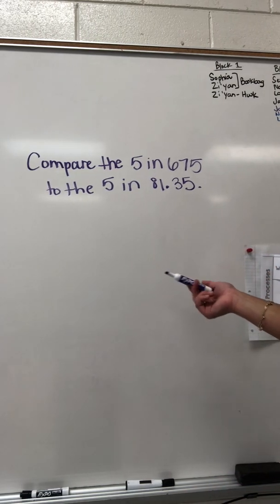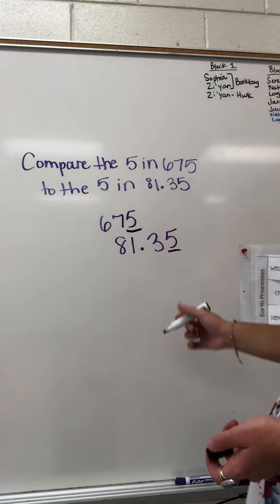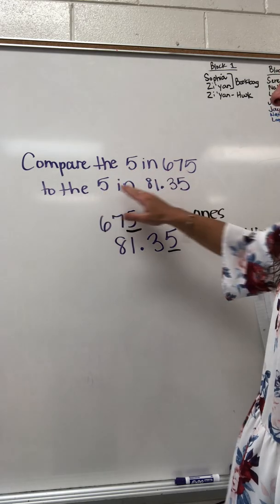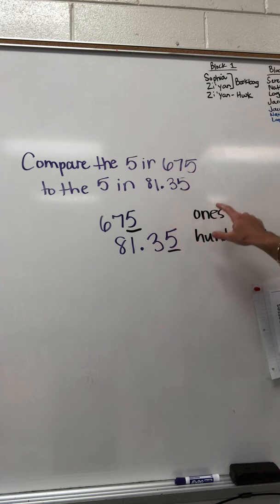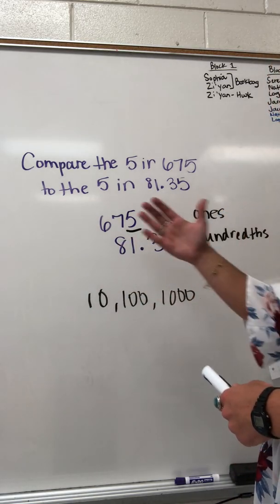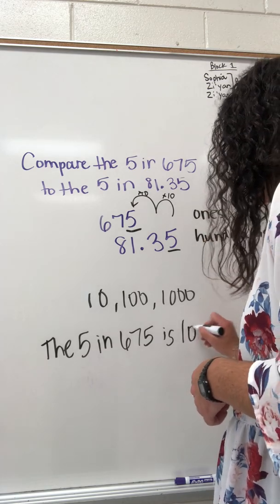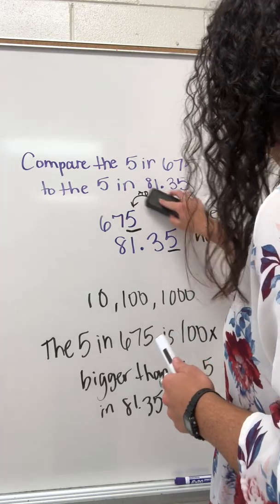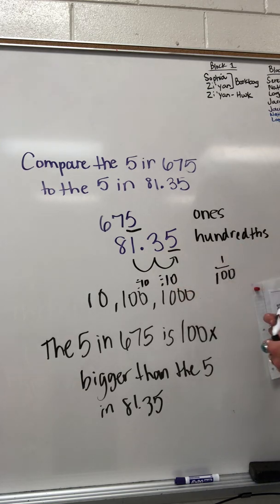NBT.1 Comparing Digits in Different Place Values